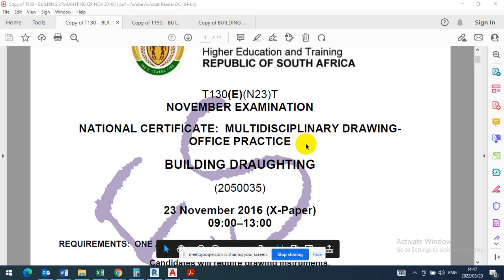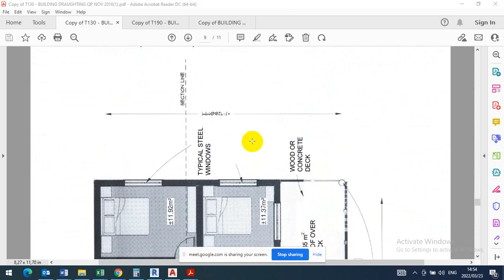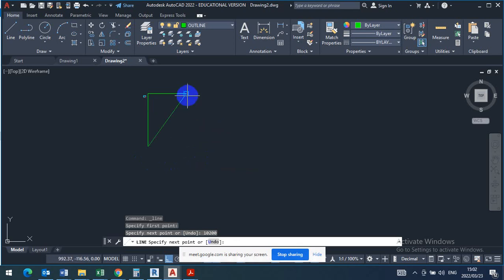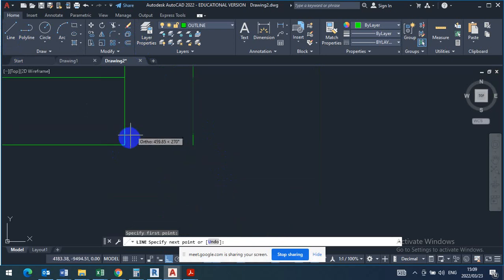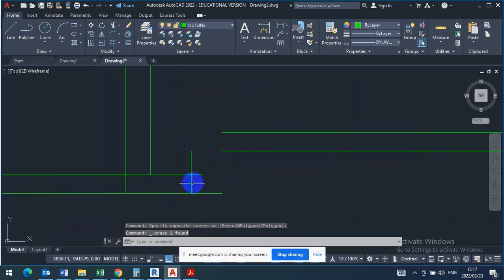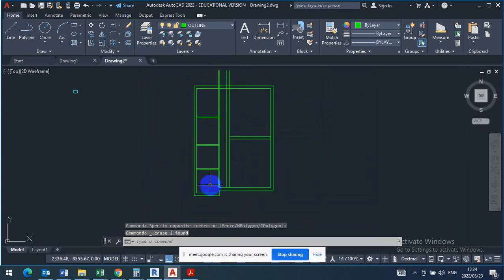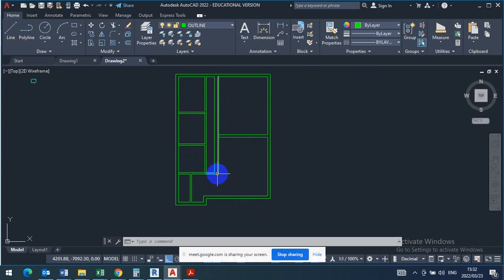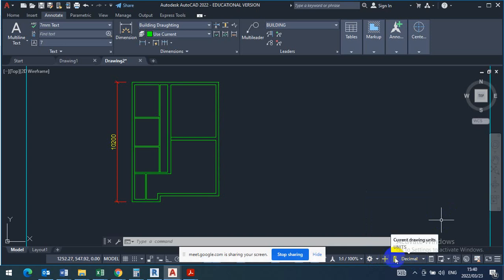FLOOR PLAN DETAIL- BUILDING DRAUGHTING